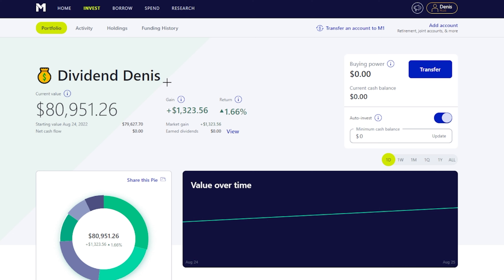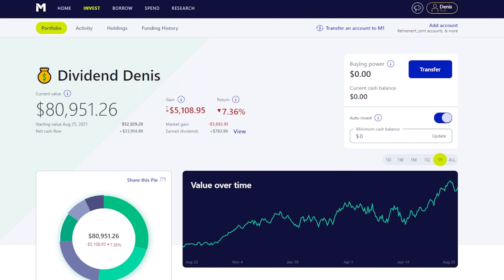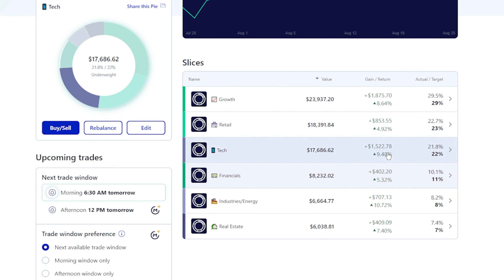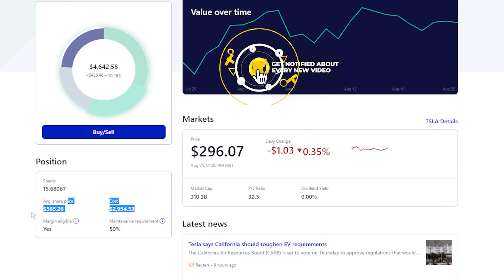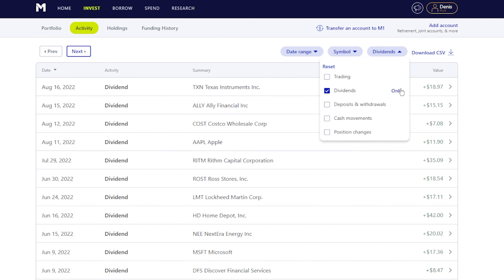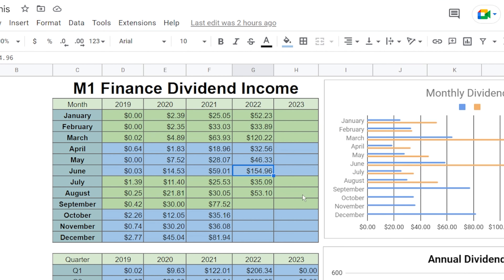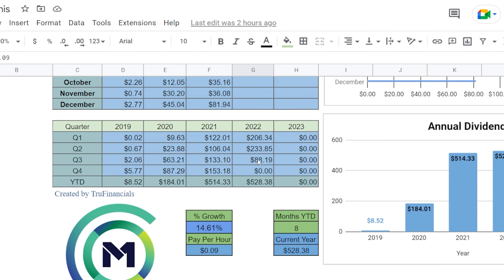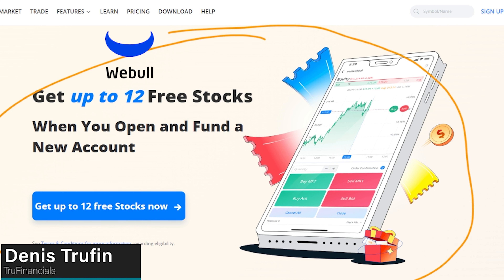Dividend Pay Checks - PASSED ALL OF 2021 DIVIDENDS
👉GET UP TO 12 FREE STOCKS WITH WEBULL
(Offer subject to change)
💰Start a dividend investing portfolio on M1 Finance (Bonus up to $500 w/deposit)

🎓Refinance your student loans for free to lower your interest rates.
👉Get up to $1600+ in free stocks when signing up for investing apps by checking out (offers subject to change)

Earnest Client Welcome Bonus Disclosure:
To qualify for this Earnest Welcome Bonus offer: 1) you must not currently be an Earnest client, or have received the bonus in the past, 2) you must submit a completed student loan refinancing application through the designated link; 3) you must provide a valid email address and a valid checking account number during the application process; and 4) your loan must be fully disbursed. The bonus will be automatically transmitted to your checking account after the final disbursement. There is a limit of one bonus per borrower. This offer is not valid for current Earnest clients who refinance their existing Earnest loans, clients who have previously received a bonus, or with any other bonus offers received from Earnest. Bonus cannot be issued to residents in KY, MA, or MI. Individual bonus offers may not be combined.